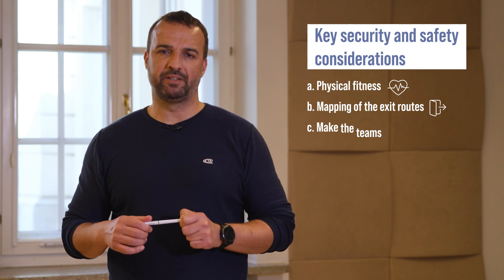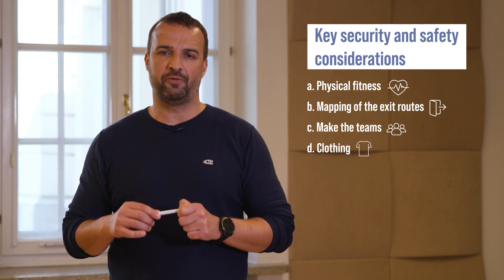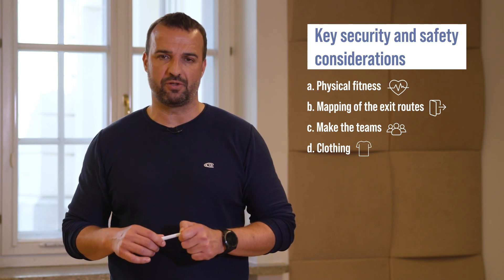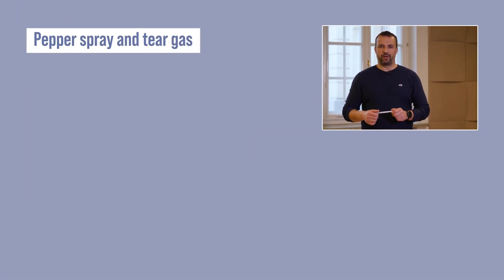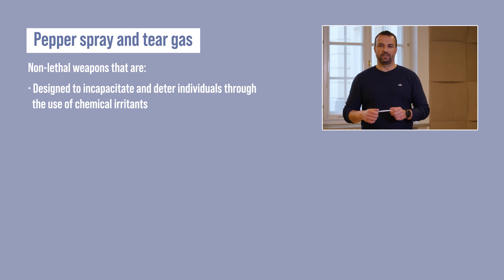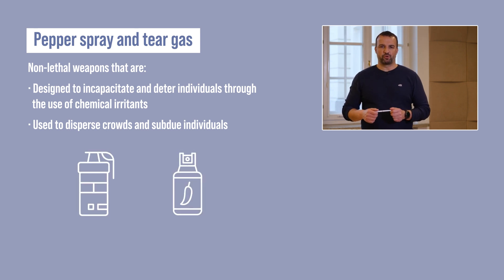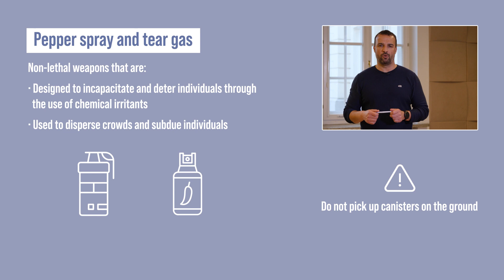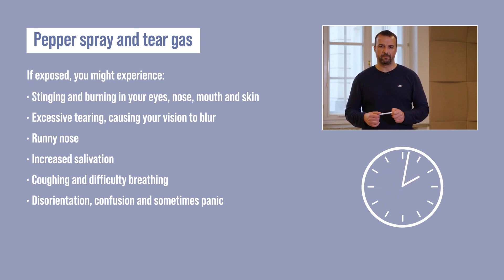Module 4 - Security and risk assessment: lesson learned from the field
Do you want to know more about how to observe peaceful assemblies and assess if they are facilitated in a human rights-compliant way? Check out ODIHR’s online course on independent monitoring of freedom of peaceful assembly on FreedomLab.io and learn how you too can make a difference